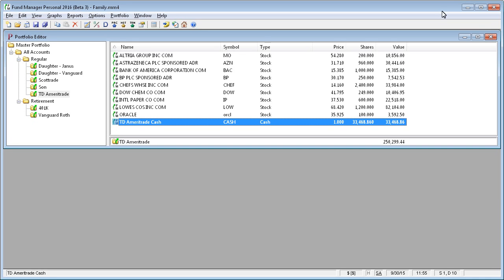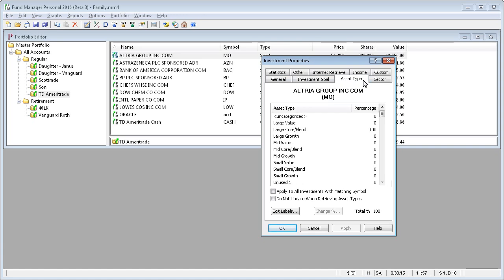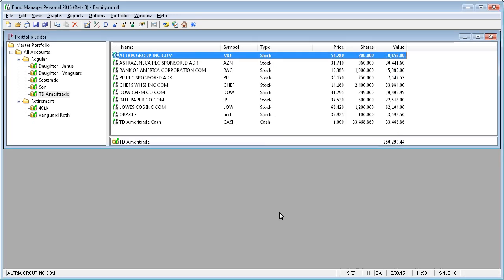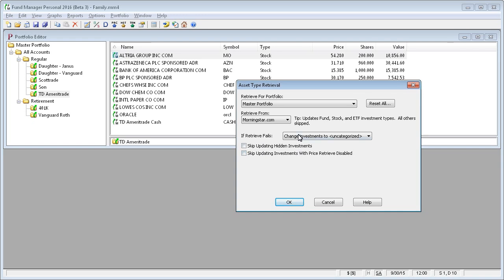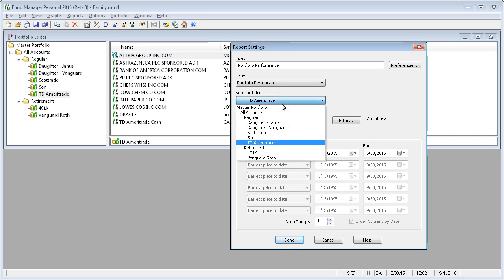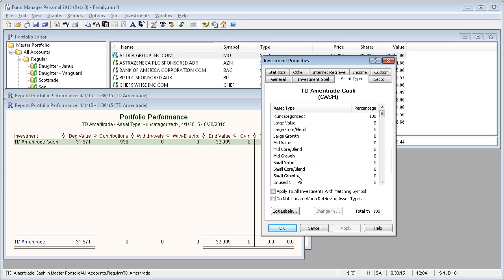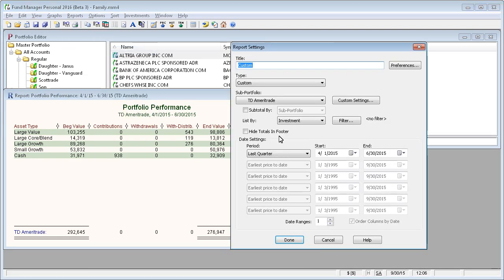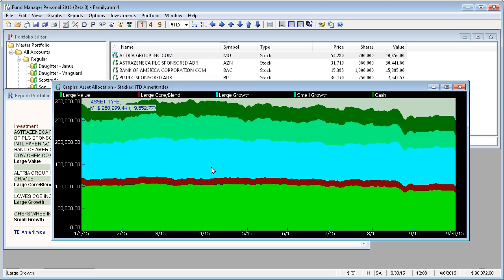Using Investment Categories with Fund Manager - Tutorial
Shows how to work with categories in Fund Manager, including assigning your investments manually or retrieving category information from the internet.  Demonstrates using categories in reports and graphs.